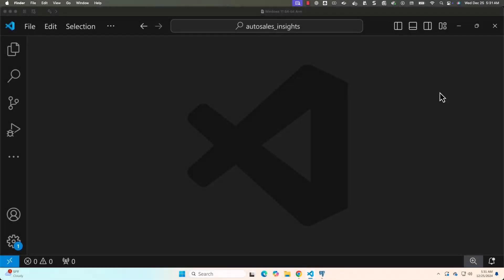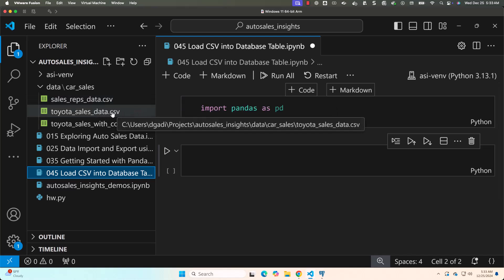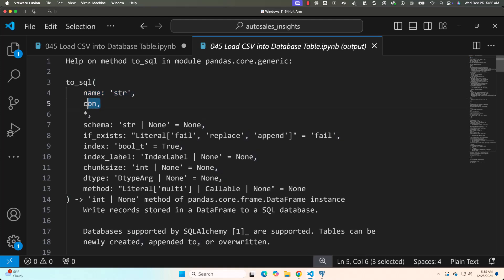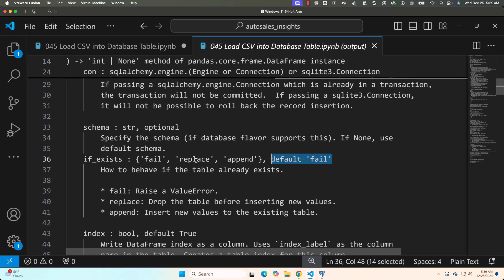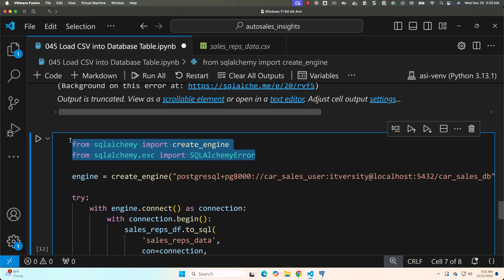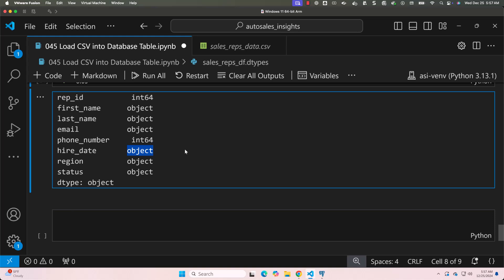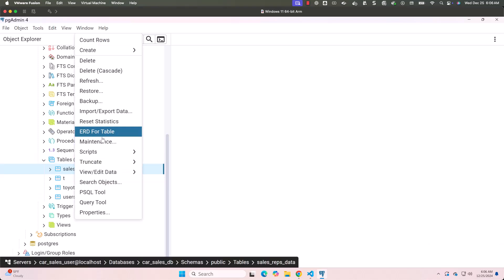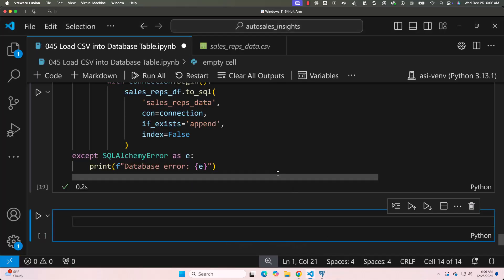How to Import CSV Data into PostgreSQL Tables Using Pandas | Python Pandas Series | Data Engineering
Welcome to ITVersity’s ‘Data Analysis Using Pandas’ Tutorial!
In this comprehensive video, we walk you through the process of importing data from CSV files into PostgreSQL tables using Python Pandas. Whether you're a Data Scientist, Analyst, or Engineer, mastering this integration is essential for seamless data handling and transformation.

What You’ll Learn in This Video:
* Setting up the environment to work with Pandas and PostgreSQL.
* Reading data from CSV files into Pandas DataFrames.
* Transforming data (e.g., converting strings to dates) for database compatibility.
* Using to_sql() to write DataFrames into PostgreSQL tables.
* Handling common issues, such as mismatched data types, with exception handling.

Why Use Pandas for Database Integration?
Pandas simplifies:
* Loading structured data into relational databases.
* Applying transformations efficiently before writing data.
* Troubleshooting errors during data import with built-in exception handling.

By the end of this tutorial, you’ll have the skills to confidently load CSV data into PostgreSQL tables, making it easier to manage and analyze structured data.

### *Continue Your Spark Learning*
Enroll in our Guided Program to learn *Apache Spark* and get hands-on experience using Databricks Community Edition:

Resources:

✨ Test your knowledge of Python Pandas with our quiz!

What’s Next?
In upcoming videos, we’ll explore additional file formats and advanced data manipulation techniques.